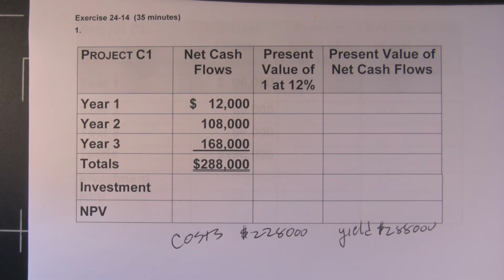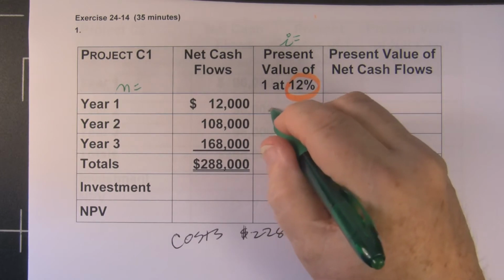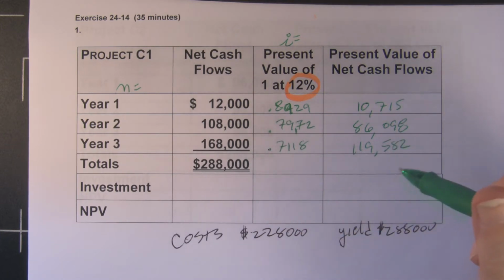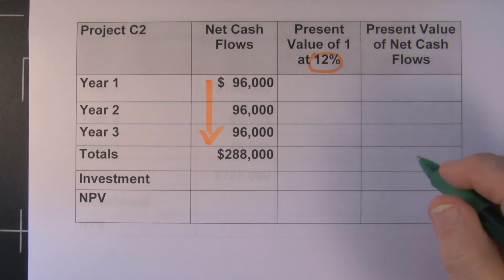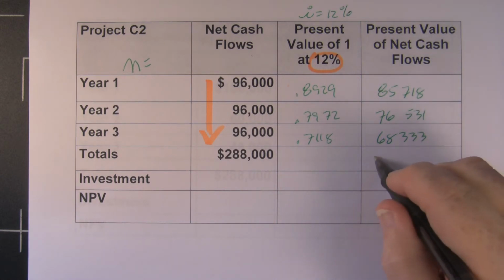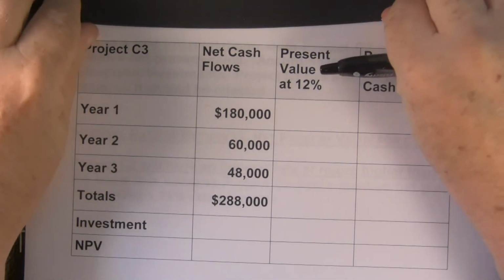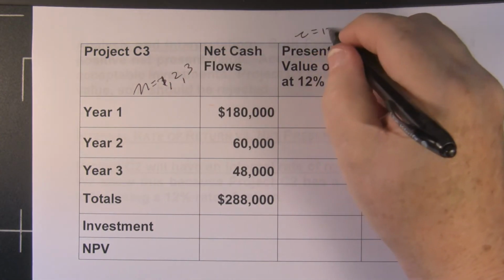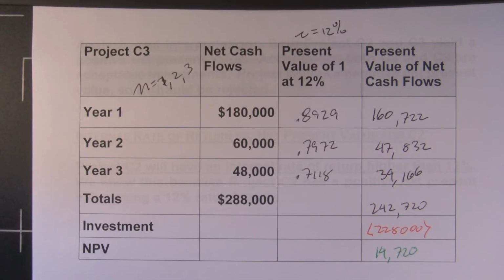Exercise 24 14